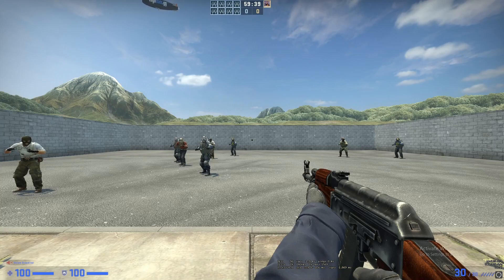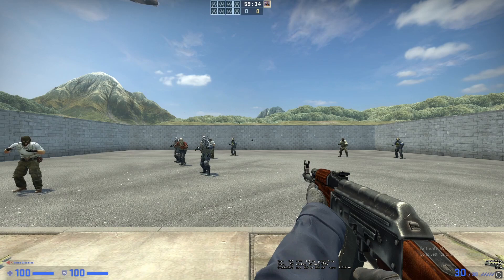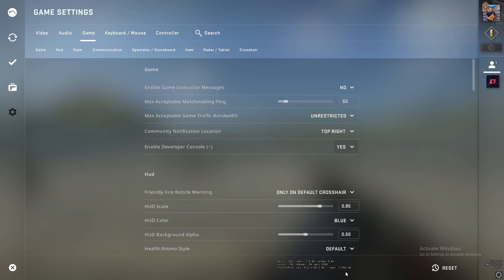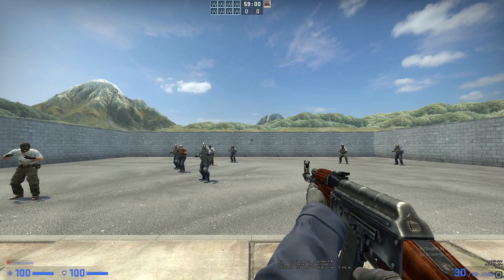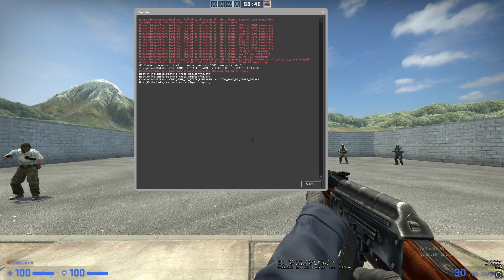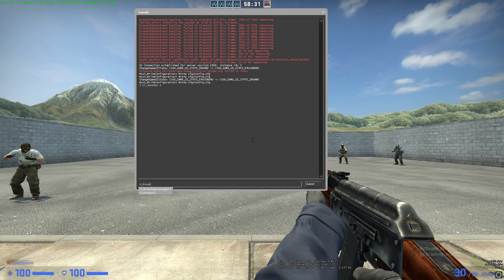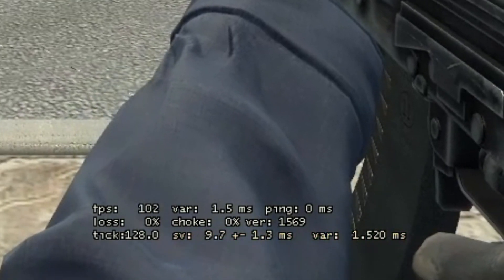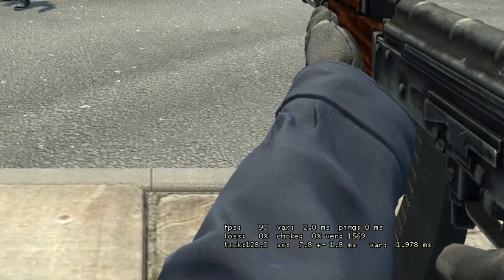How To Show FPS In CSGO - Full Guide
I show you how to show fps in csgo in this video.

GuideRealm